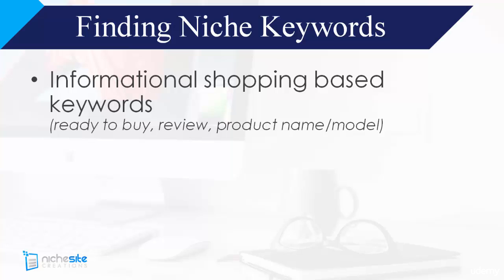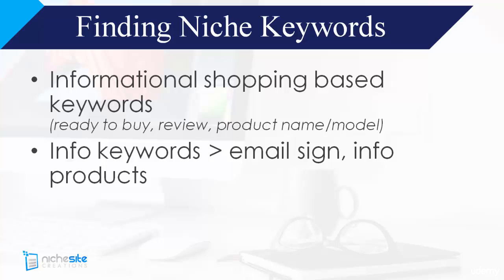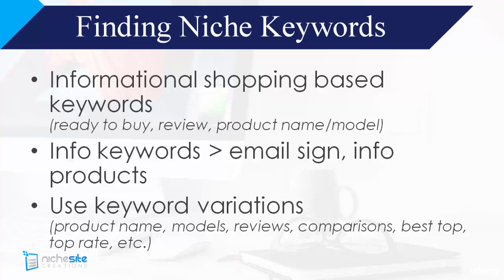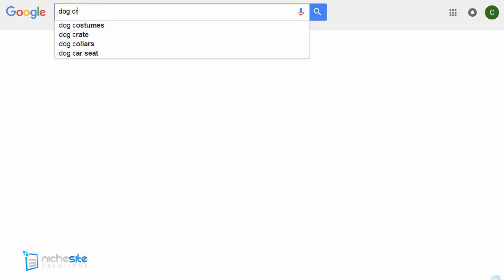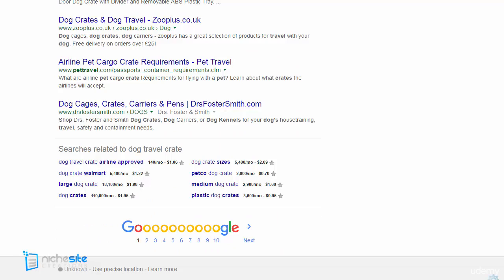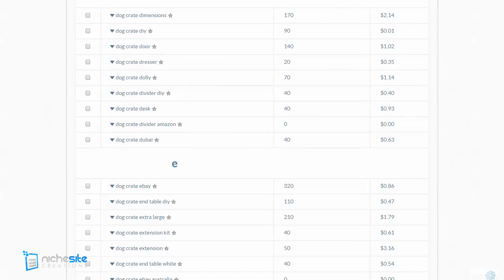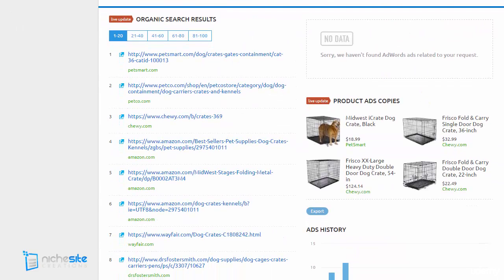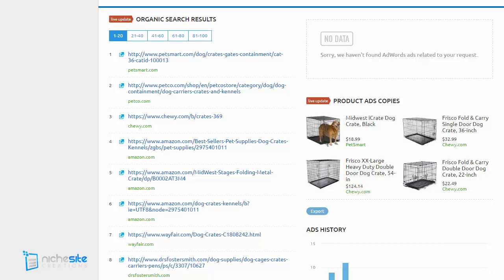Create Affiliate Niche Website for Amazon or ClickBank 5